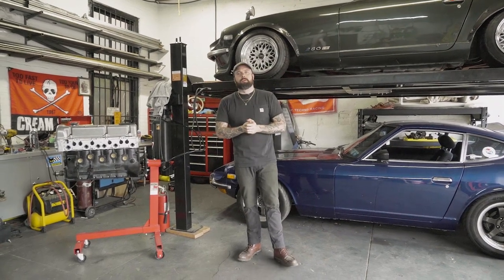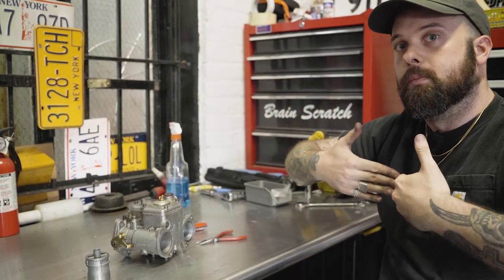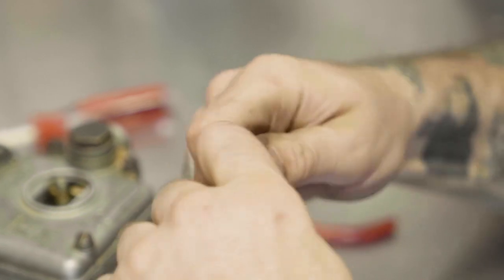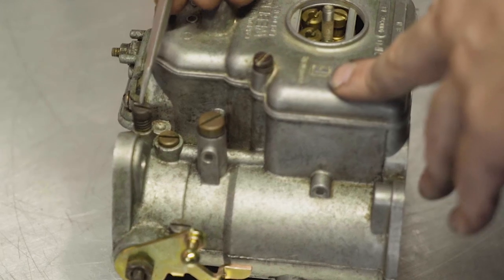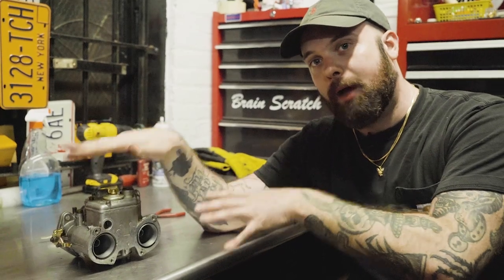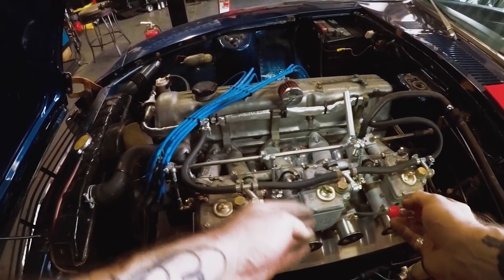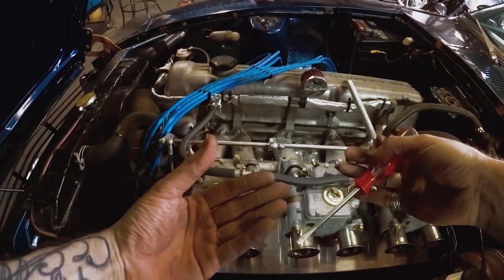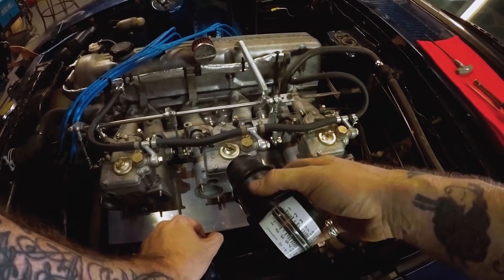How To Tune & Sync Weber DCOE Carburetors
Having trouble tuning your carbs? Not entirely sure how they work? Don't know who to ask?

In this episode, John (@thegroundlevel) provides a comprehensive walk-thru on just how DCOE sidedraft carburetors work. From outlining the various parts of the carburetor & how they function to complete tuning & syncing - we tackle all aspects of what it takes to get some sidedraft Weber Carbs running right on your vehicle.

For those looking to edge up their tuning capabilities or if you're simply curious about how a Triple Carb setup works - this video is for you!

01:16 - Explaining Carburetor Components Using A Weber DCOE 40mm Carb

09:04 - Introduction To Carb Tuning
09:47 - Step One: Zero Out Idle Adjustment & Idle Speed Screws
10:32 - Step Two: Reposition Idle Speed Screws
11:18 - Step Three: Back Out Idle Mixture Screws
12:26 - Step Four: Prepare To Tune (Reconnect Linkage & Turn Car On)

12:42 - Carb Tuning Part I: Adjusting The Idle Mixture
14:34 - Carb Tuning Part II: Initial Syncrometer Readings
16:17 - Carb Tuning Part III: Adjust Air Flow Through Progression Holes

18:11 - Conclusion: Have Patience & Happy Tuning!

Follow The Curb Cut on Instagram